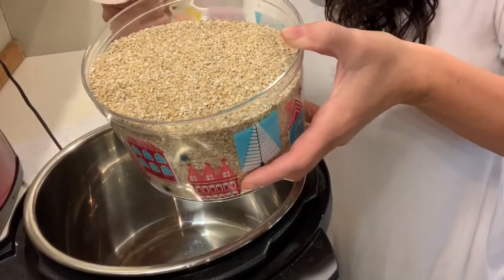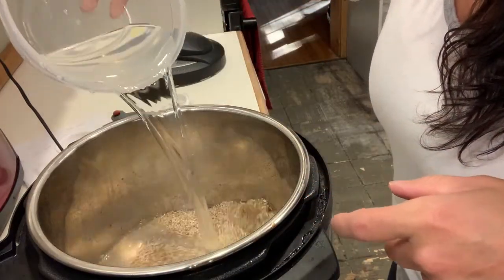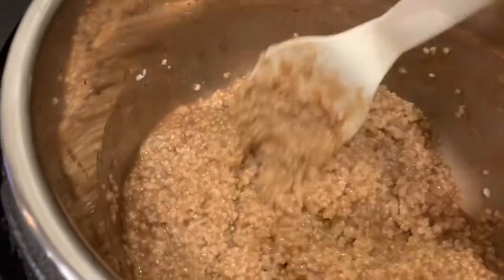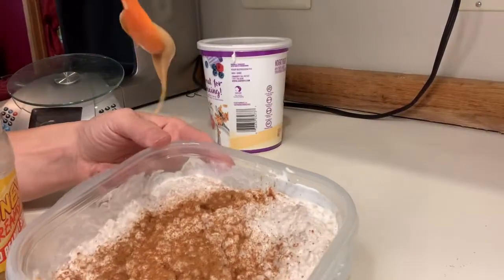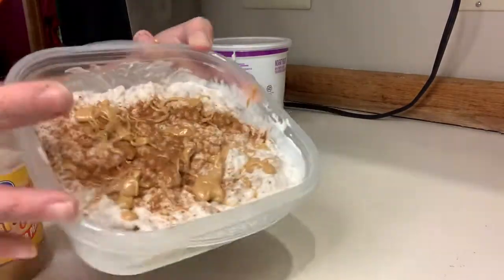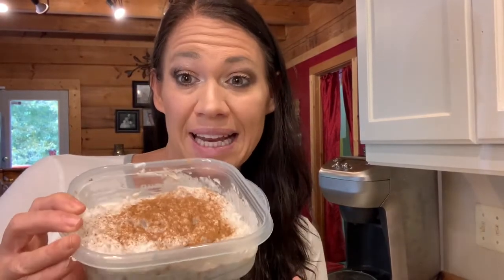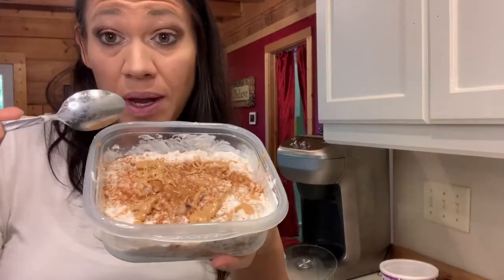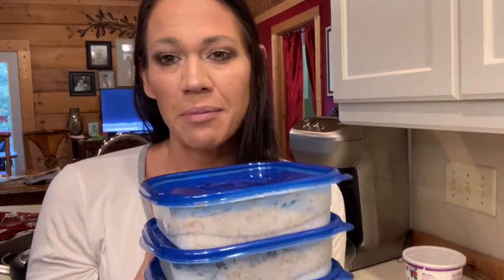My Favorite Breakfast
My Favorite Filling Go to Breakfast Recipe. This has been a staple in my breakfast routation for the past 2 years.  It is so delicious and filling!!  ENJOY!!!